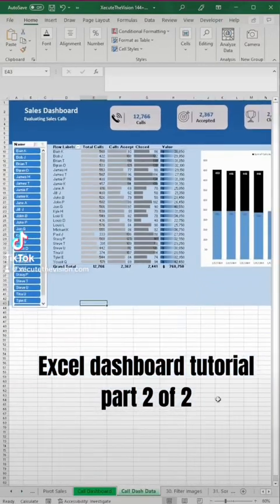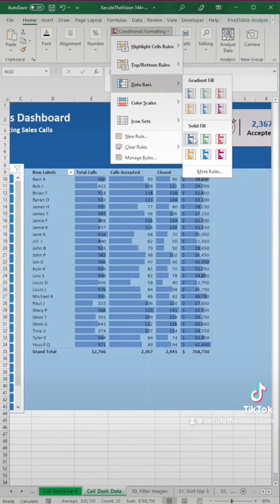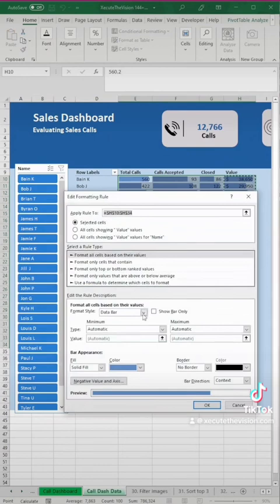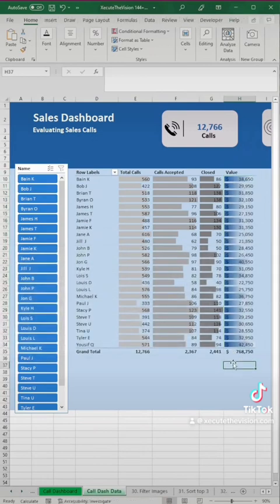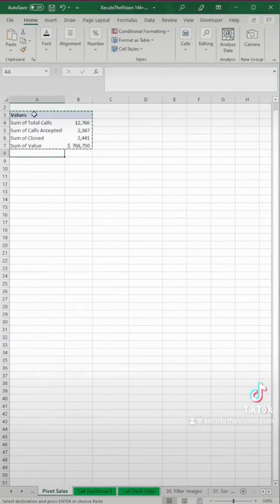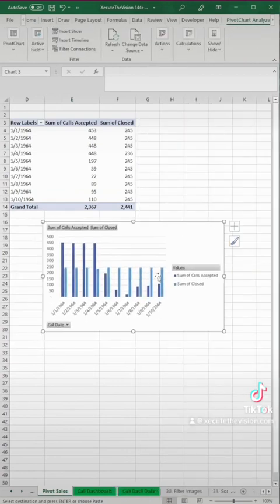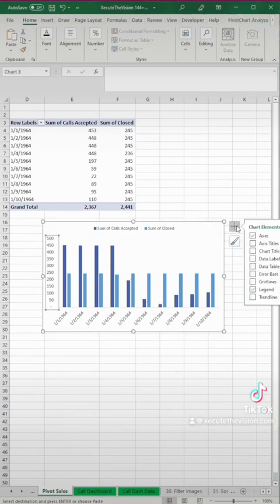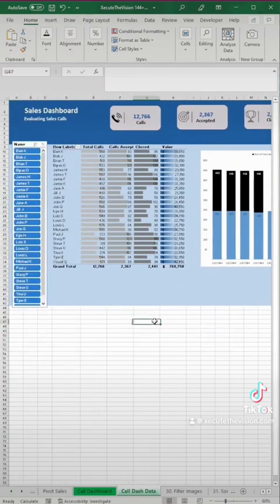Excel dashboard tutorial part 2 of 2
Finish up the dashboard with data bars and a bar chart.